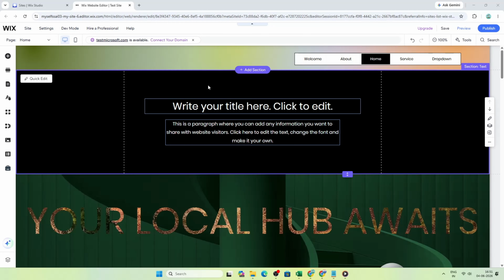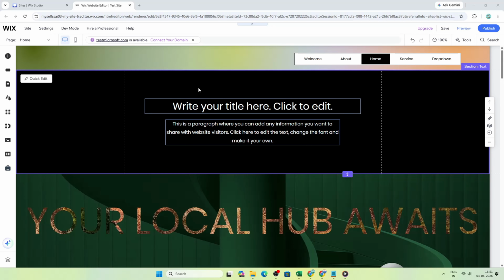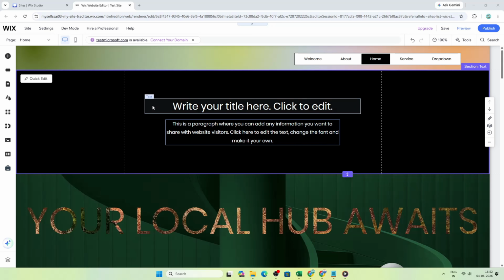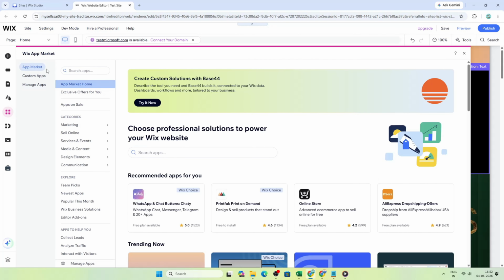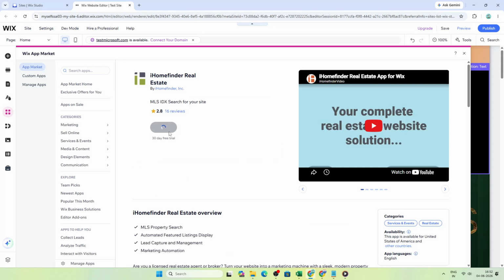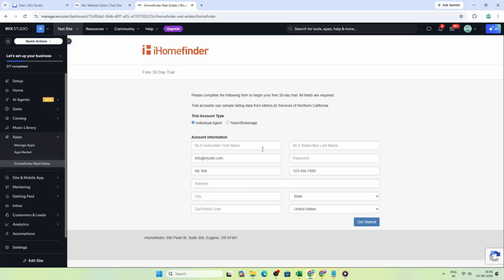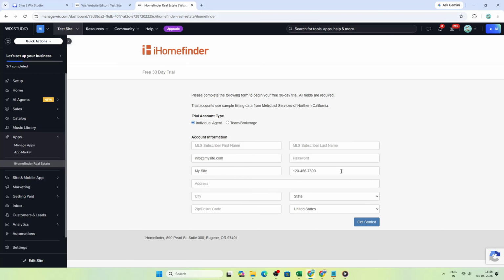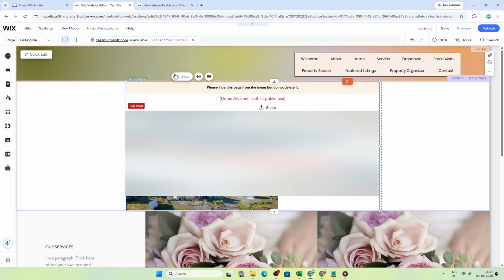How To Integrate MLS Listings On Your Wix Website (Step By Step)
Learn how to integrate MLS listings on your Wix website using the best IDX integration methods available today. This Wix real estate SEO tutorial shows you how to connect MLS data to improve your site's search rankings and user experience.